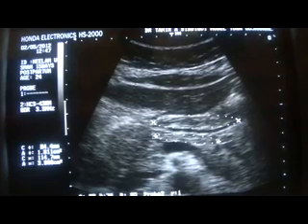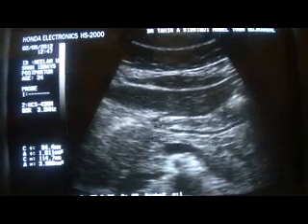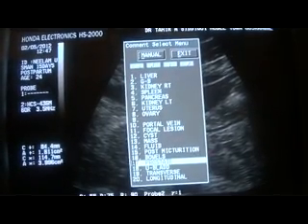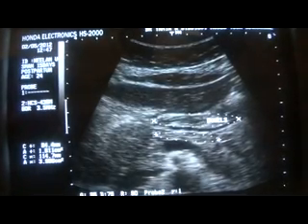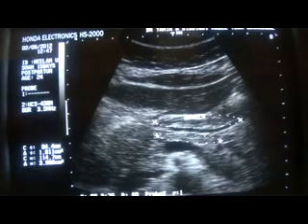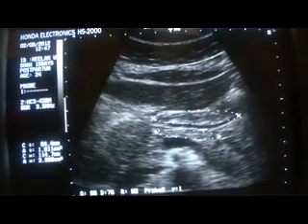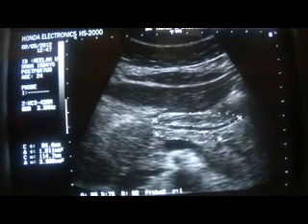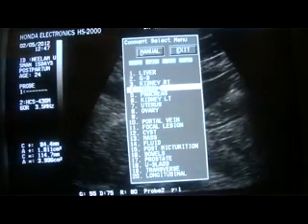PANCREAS vs BOWEL SEGMENT diffrentiation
Dr Tahir A Siddqui ( consultant sonologist )